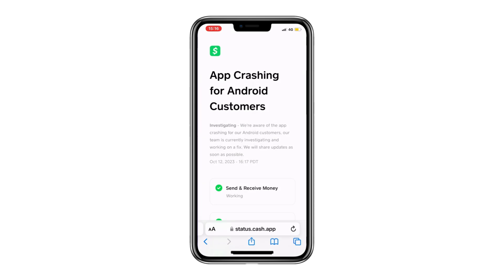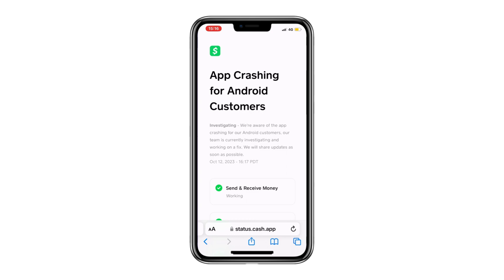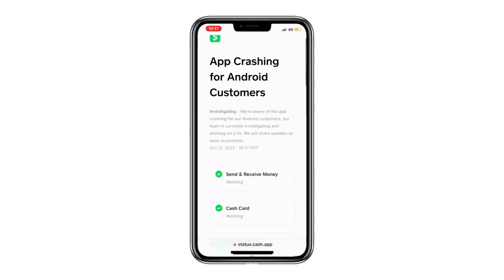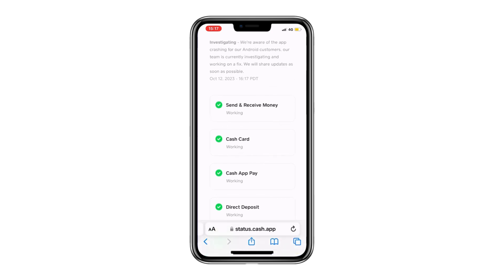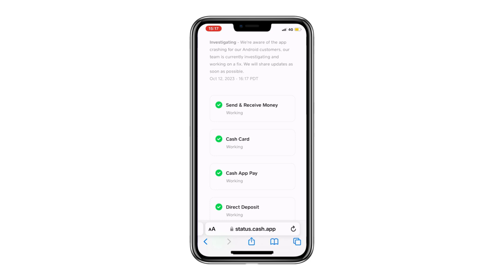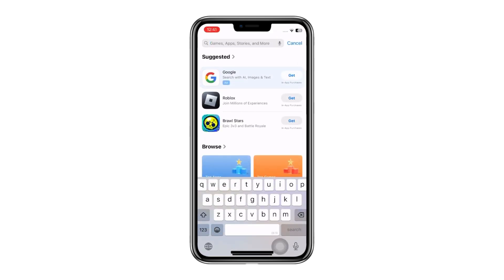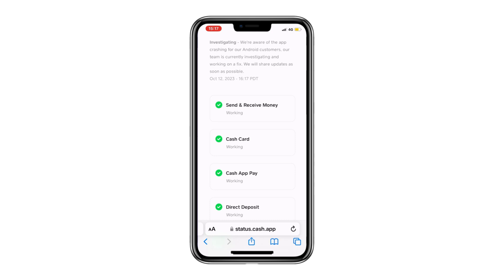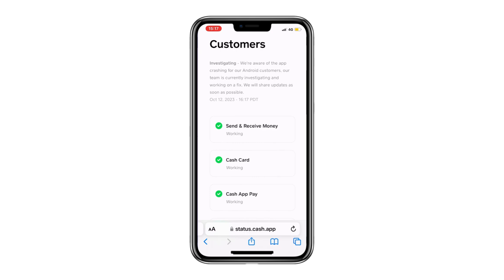How to Fix Cash App Payment Failed/Declined (2025)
If you’re facing issues with Cash App payments failing or being declined, this video will help you troubleshoot the problem. We’ll cover common reasons for payment issues and provide effective solutions to get your transactions back on track. Resolve your payment problems with ease!